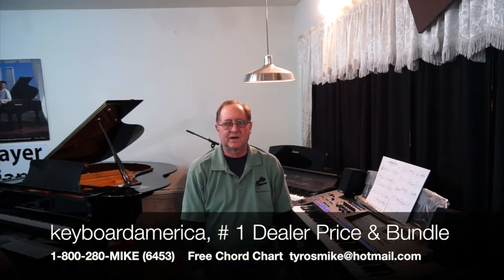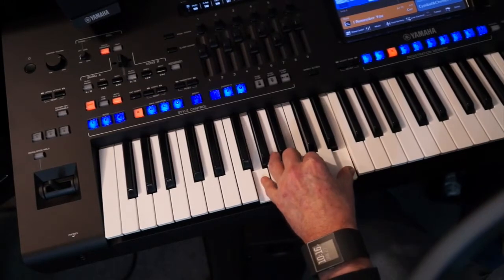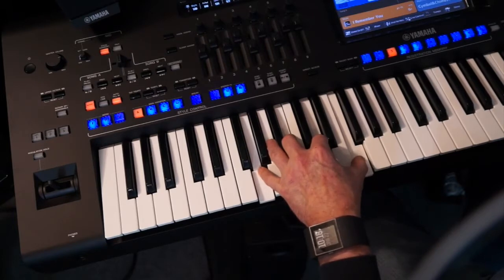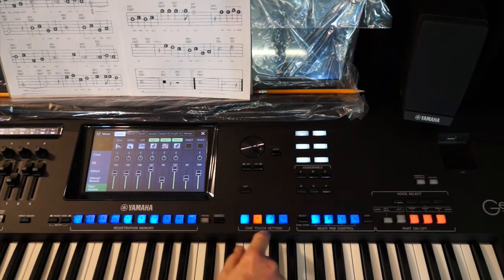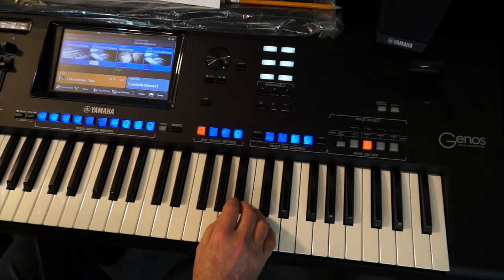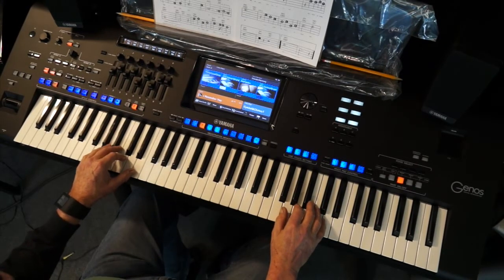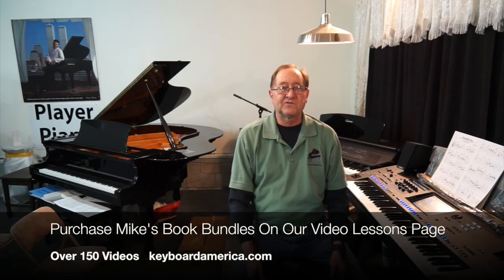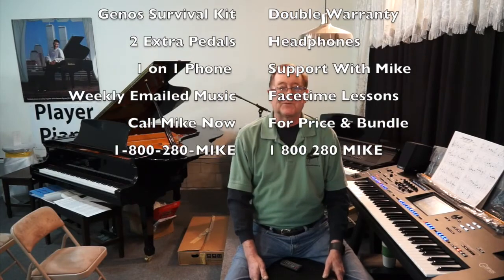Genos / Tyros Song Of The Week & Buttons Class ( I Remember You) keyboardamerica.com